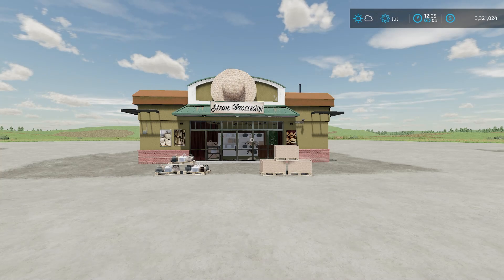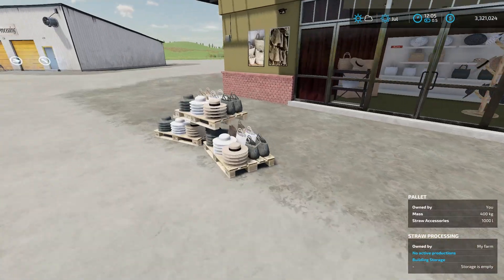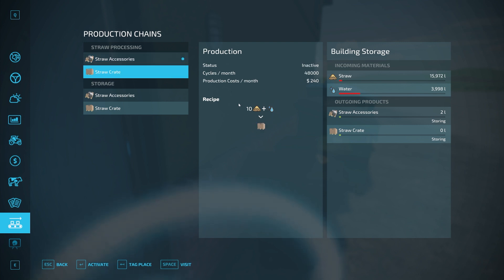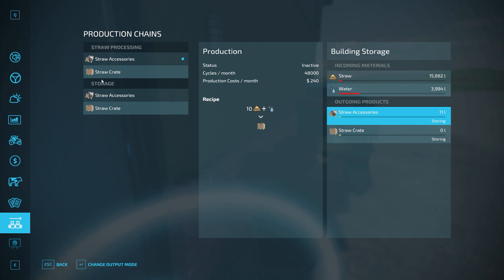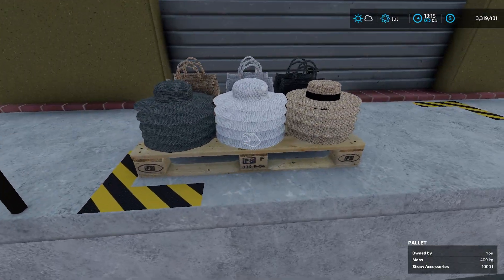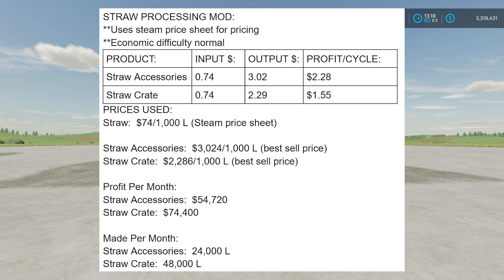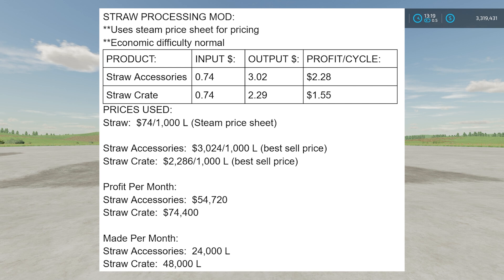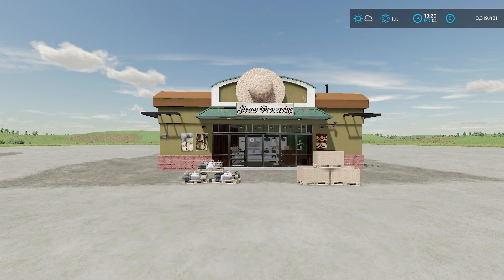STRAW PROCESSING TUTORIAL - Farming Simulator 22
This video will teach you how to use the Straw Processing mod for all platforms and we will talk about if it is actually worth doing.

TIMECODES:
00:00 - Intro
0:45 - How to Use It
5:28 - Is it Worth It?
8:21 - Outro